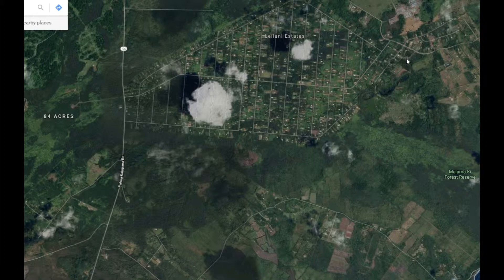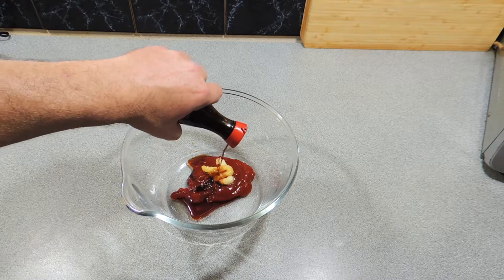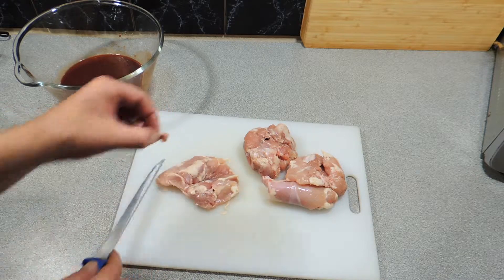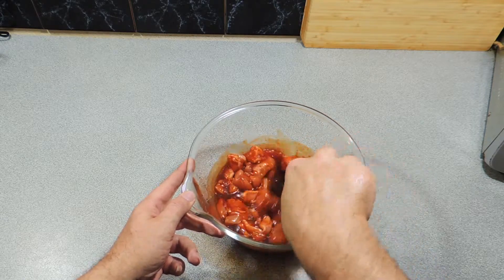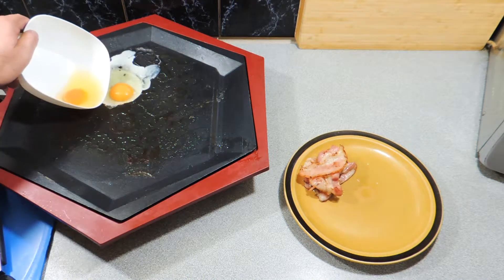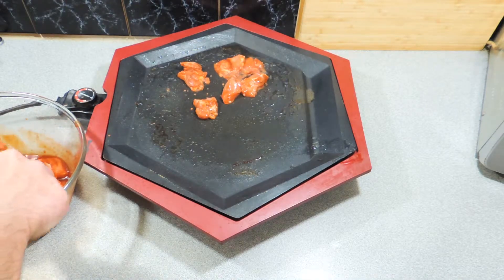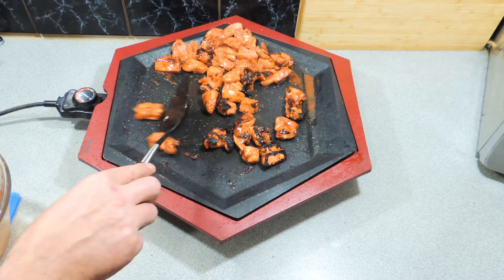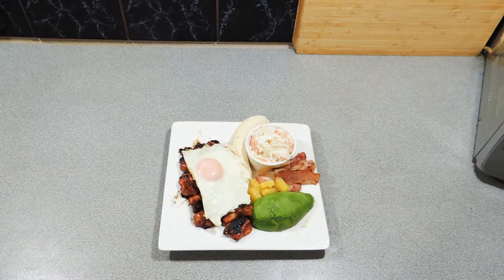Leilani Chicken Recipe - Cook with KP SE08 EP47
Learn how to make my Leilani Chicken Recipe. Enjoy!